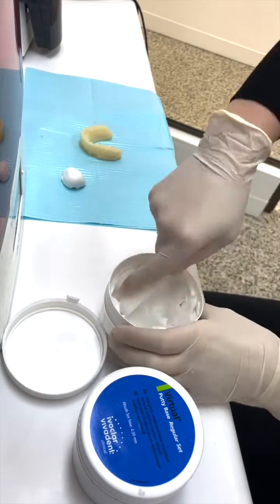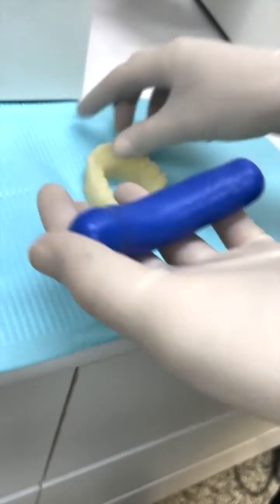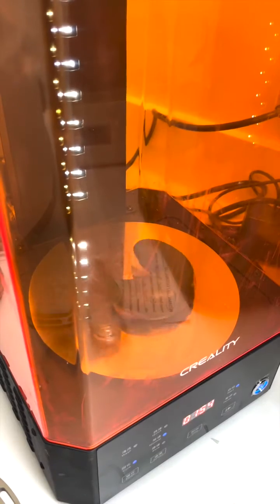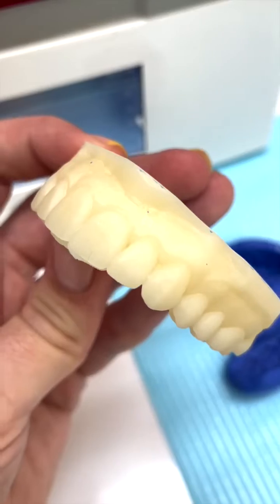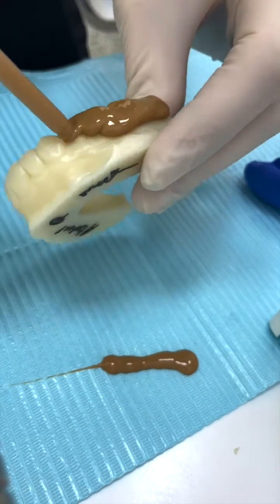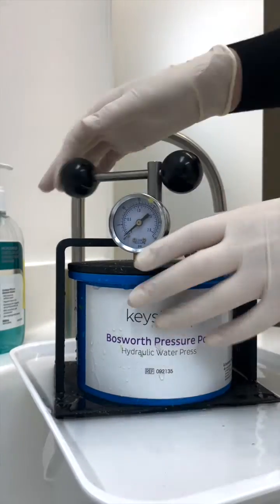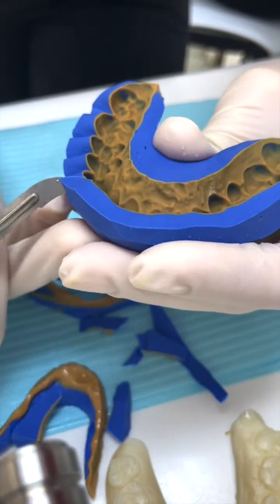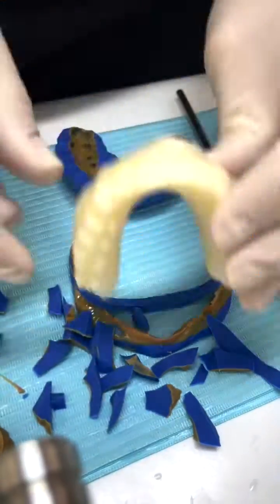Make a Dental Putty Key - for smile mock-up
Had a lot of people asking me at the Digital Smile Design Residency 1 in Sydney how to make a perfect putty key for a beautiful smile mock-up.

A smile mock-up is the foundation of digital cosmetic dentistry because it's an important diagnostic tool for the dentist and gives the patient an end point to focus on and be motivated by.
It makes sure that everyone is on the same page and gives the patient assurances that investing if their treatment will be worth while for them. They see the final result of a beautiful smile before the even start the journey.